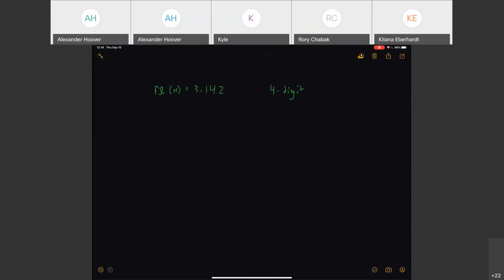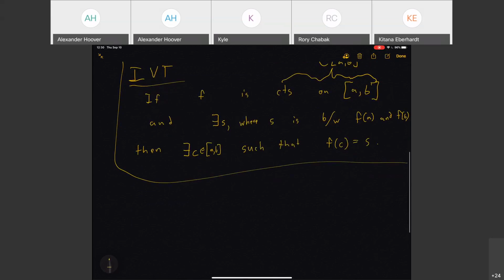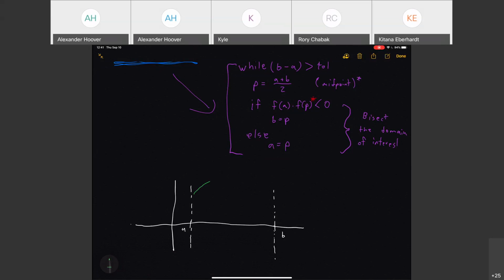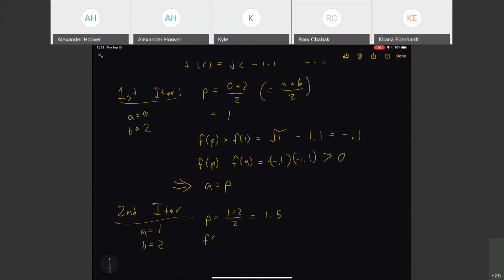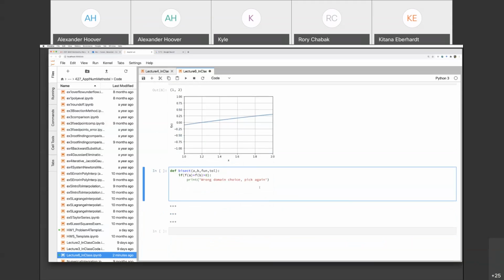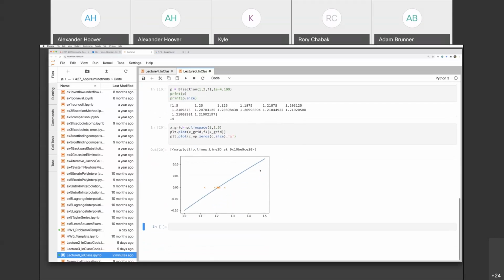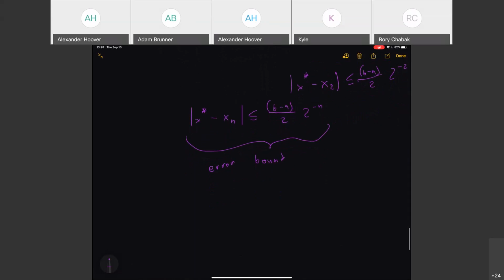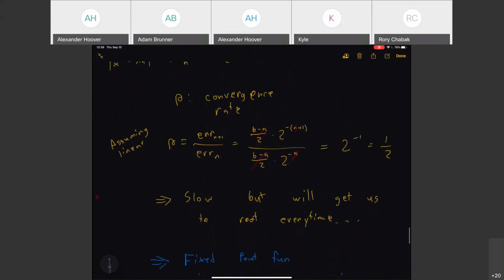427+527 Lecture 6